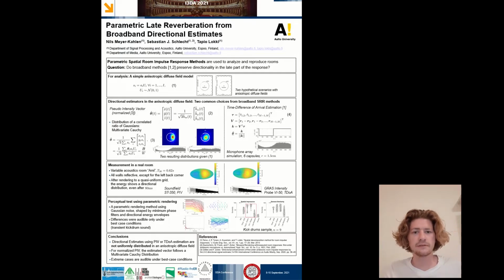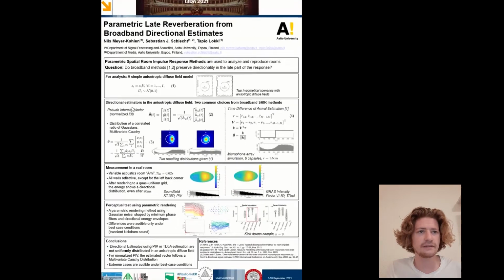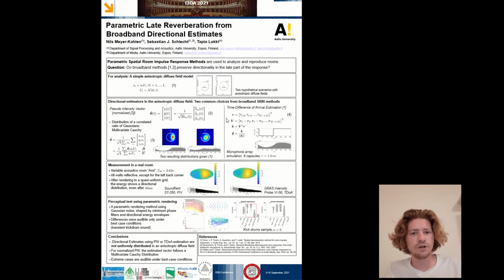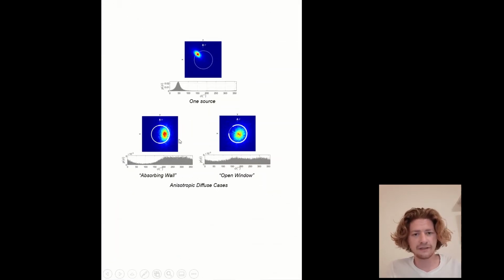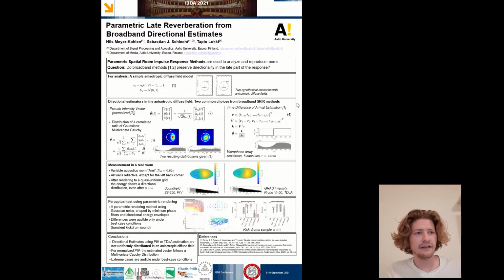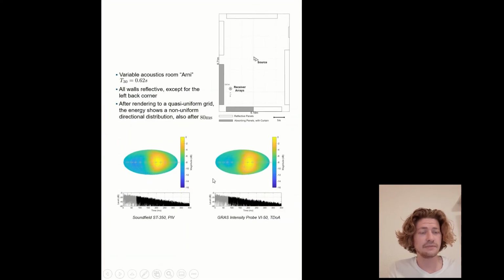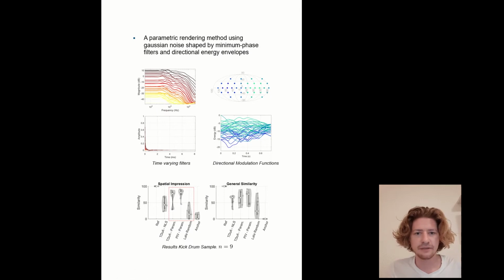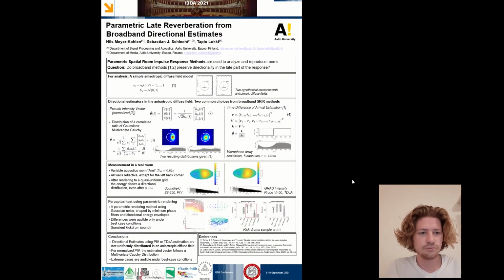Nils Meyer-Kahlen: Parametric Late Reverberation from Broadband Directional Estimates (I3DA 2021)